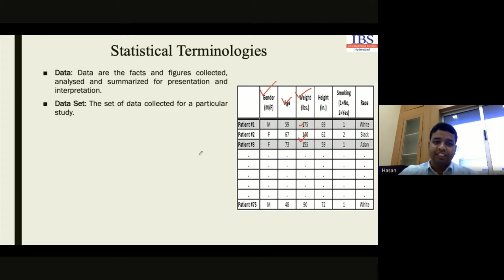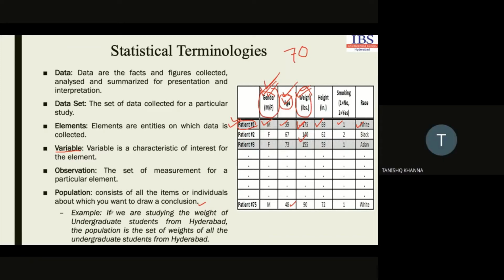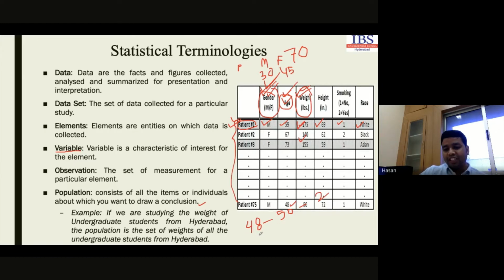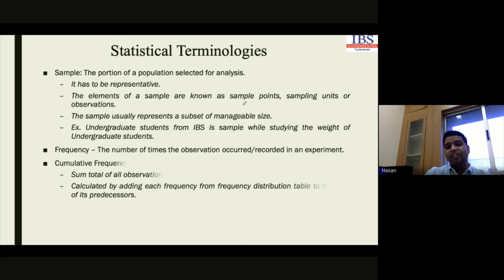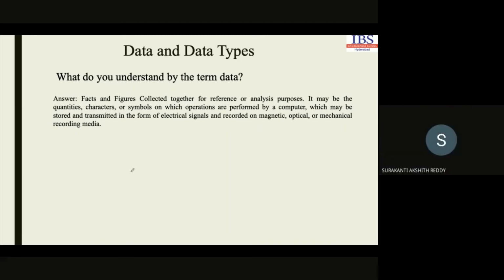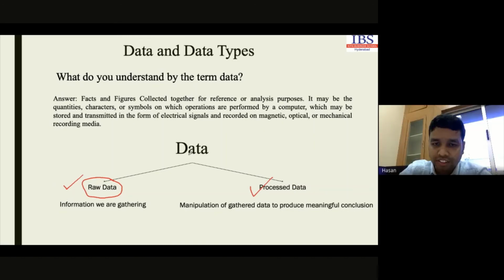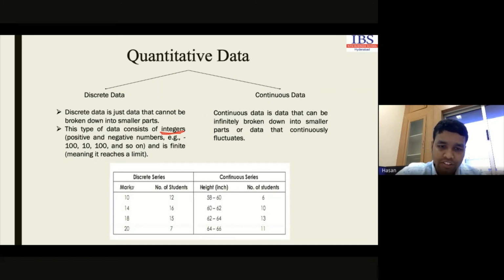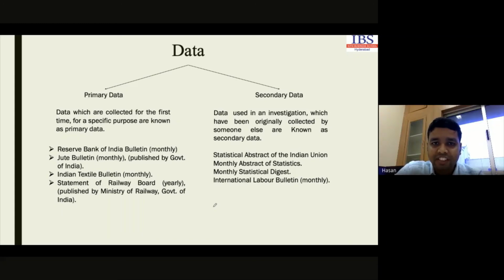Business Statistics - Session 2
Statistical Terminologies and Classification of Data